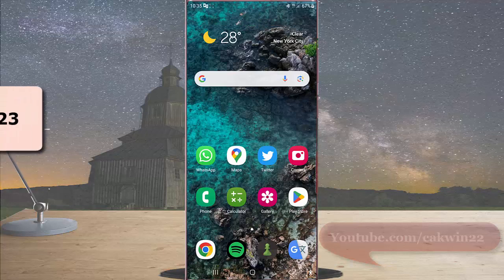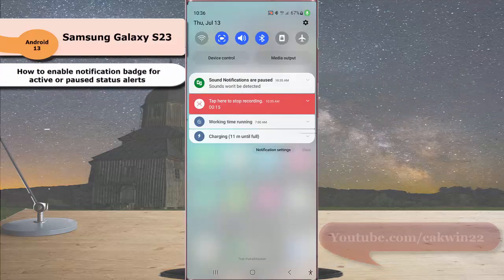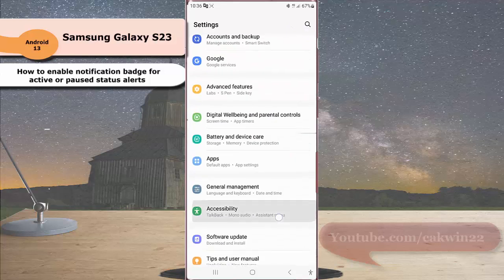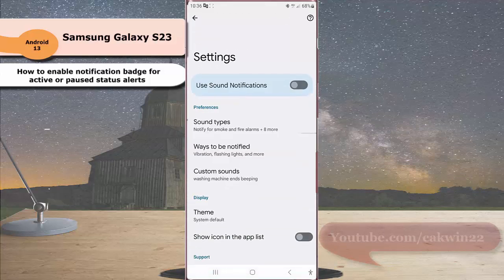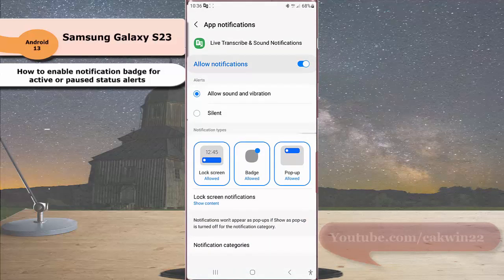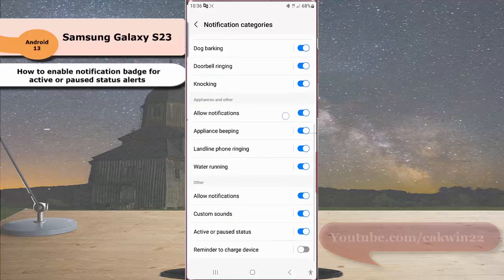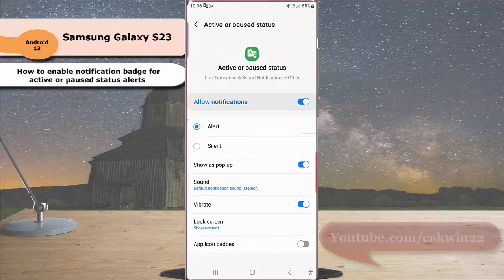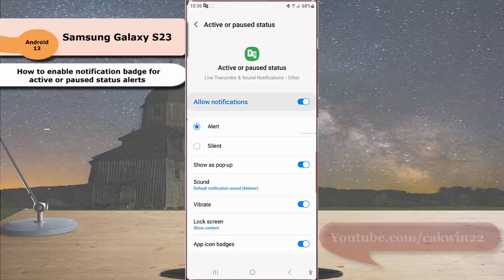Samsung Galaxy S23 Ultra : How to enable notification badge for active or paused status alerts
In this video, you will find the steps on how to enable notification badge for active or paused status alerts in Samsung Galaxy S23/S23+/S23 Ultra. If this option is enabled, when sound notifications feature is on and it detects active or paused status, such as when you're pausing or resuming live transcribe, or when you enable or disable sound notifications feature, your phone will show notification badge on the sound notifications app icon. This video uses Samsung Galaxy S23 Ultra SM-S918B/DS International version runs with Android 13(Tiramisu)